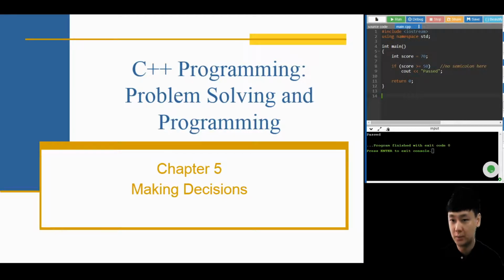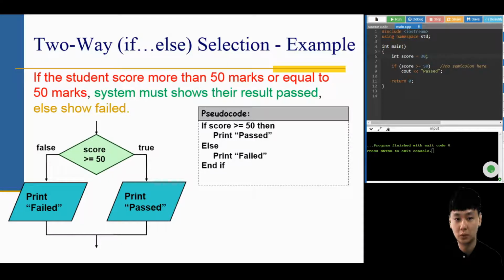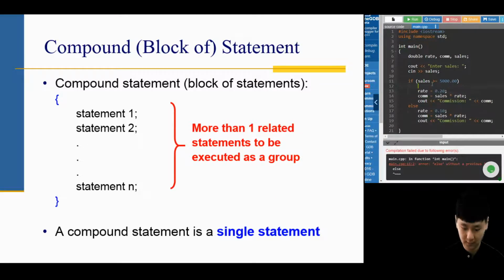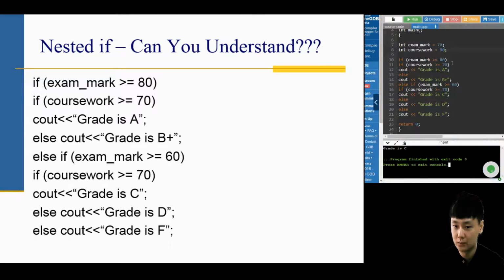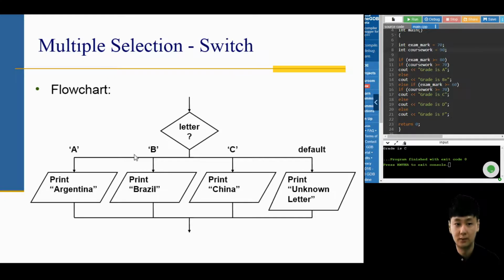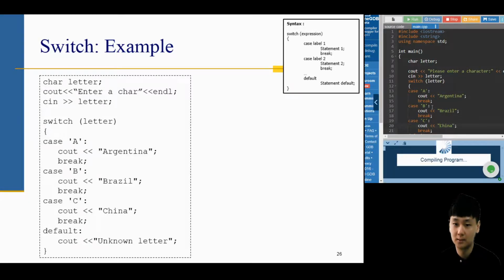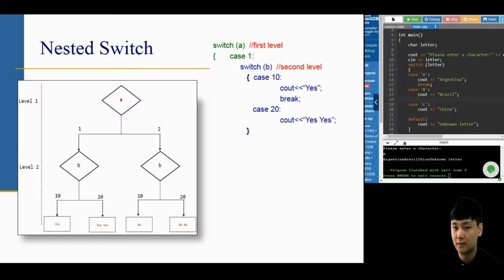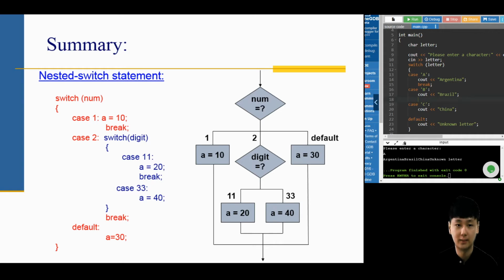C++ for Beginner@Lesson 5: Making Decisions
0:00:26 Control structures (sequence, selection, loop)
0:02:26 Single alternative selection (one-way)
0:05:22 Dual-alternative selection (two-way if-else)
0:11:43 Compound statement
0:14:00 Ternary conditional expression
0:16:44 Nested if statement
0:24:18 Multiple selection (else-if)
0:27:58 Multiple selection (switch)
0:34:52 Multiple selection (nested swirch)
0:43:27 Summary
0:46:04 Preview Lesson 6